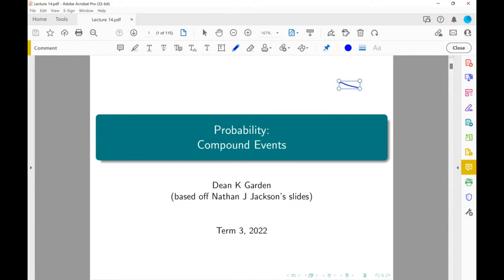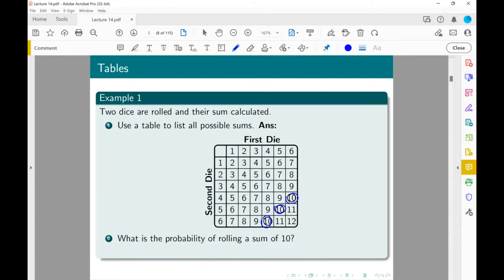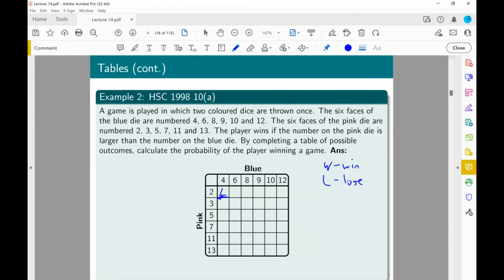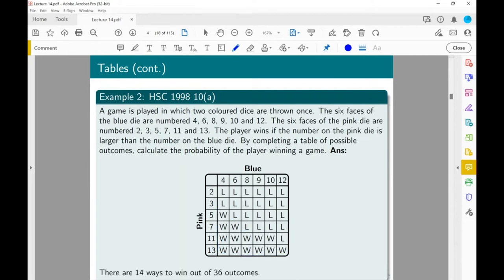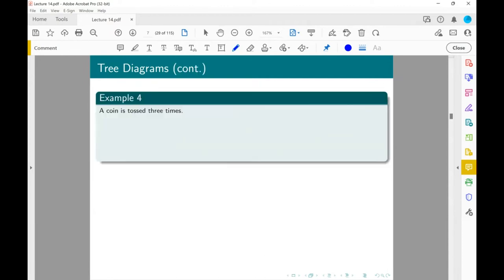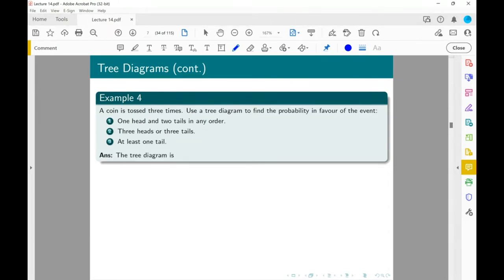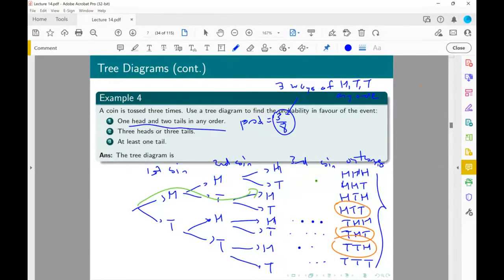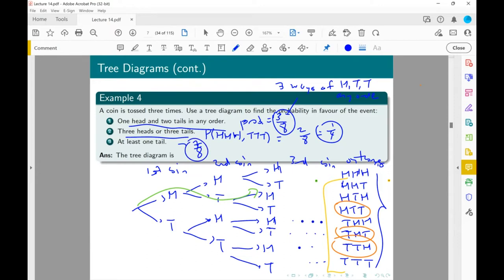REGZ9073 Lecture 14: Compound Events